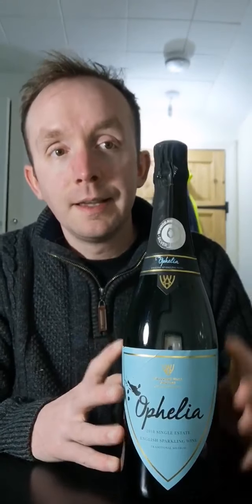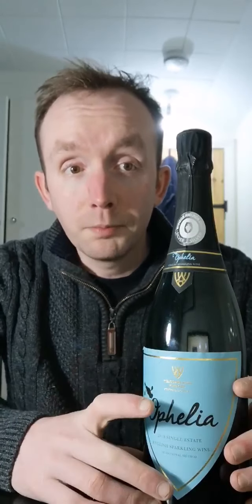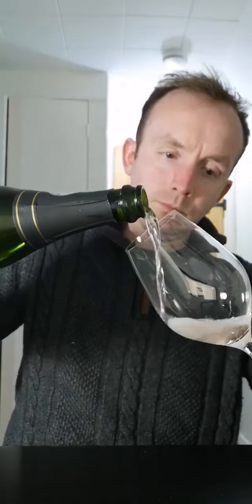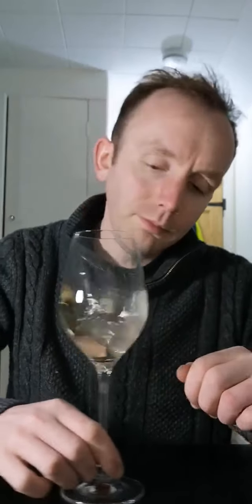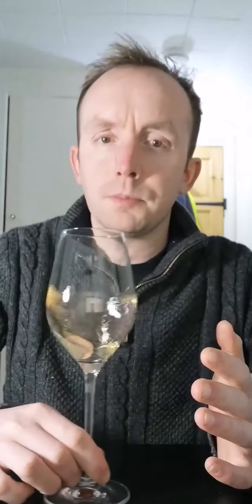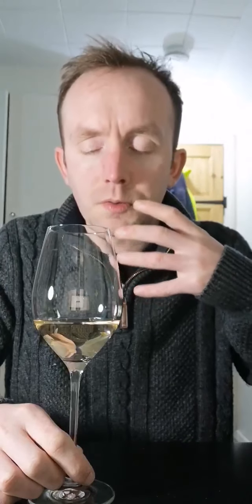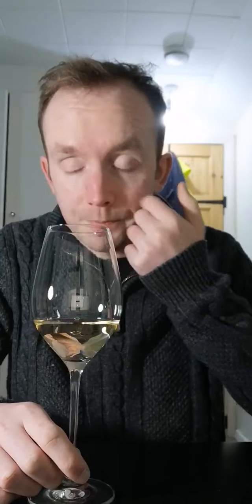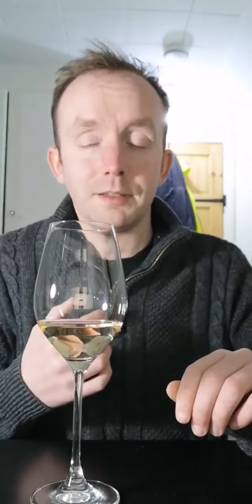2018 Ophelia from Welcombe Hills Vineyard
A review of the 2018 Ophelia @welcombehillsvineyard

This Silver Medal winning englishsparklingwine is a blend of 50% Pinot Noir, 30% Chardonnay and 20% Auxerrois. All grown on a south facing, single vineyard in stratforduponavon.

Nicola and Jonathan Kelsey have been making wine here for around 18 years, and I'm pleasantly surprised by this blend from them. It spent 12 months ageing on its lees.

Its full of deep scented red fruits (strawberry, dark cherries etc..) , bruised orchard fruits, and stone fruits too (peaches, apricots). Not very floral, but this turned earth character too. On the palate its dry, full, with all the aromas on the nose, with a biscuity, yeasty flavour too. Really fun.

This is a delightful englishsparklingwine and worth its Silver Medal from @winegb

This wine is available for £29.99